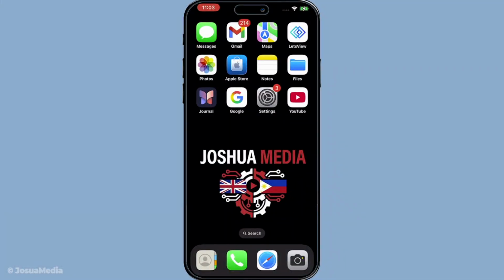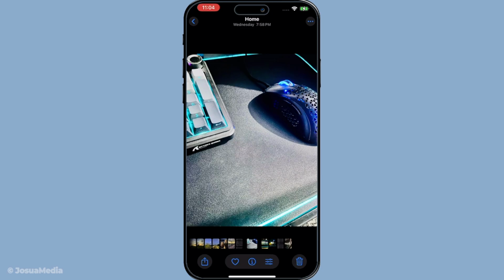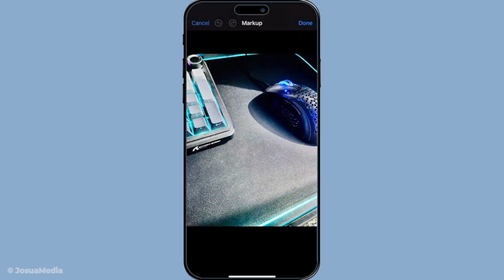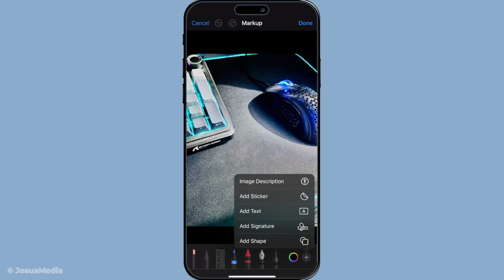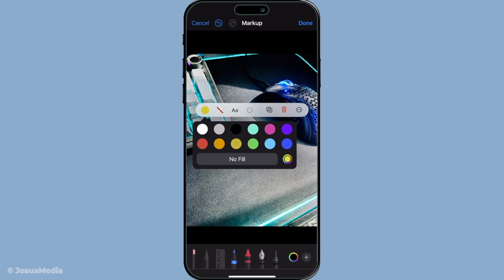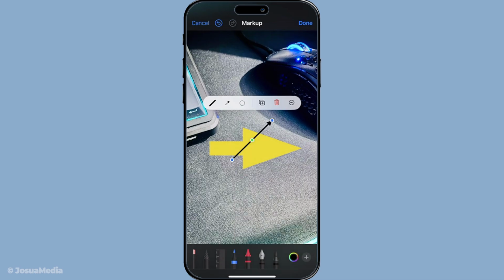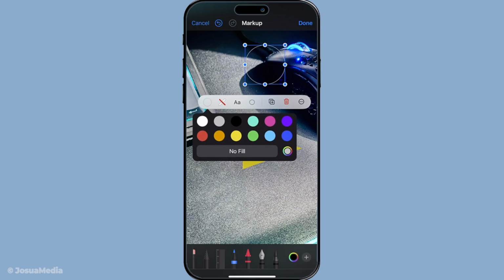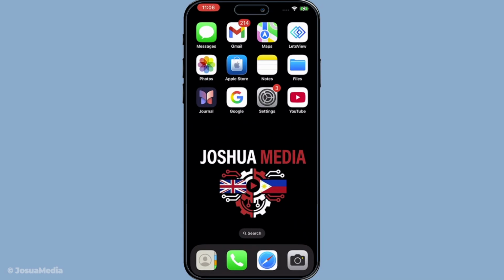How to Draw a Square, Circle or Arrow in a Picture in Photo on iPhone (2026 Guide)